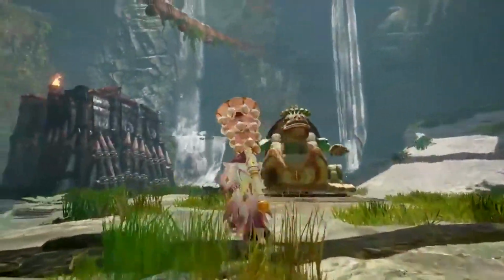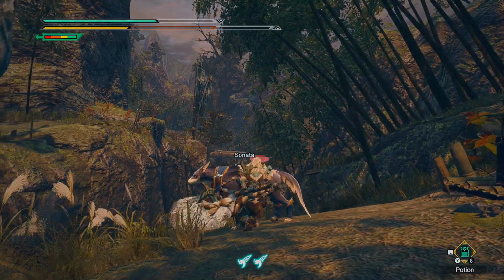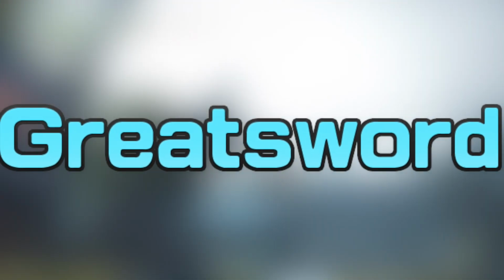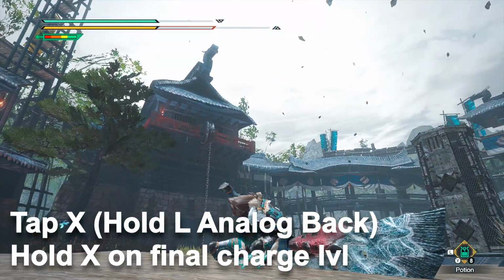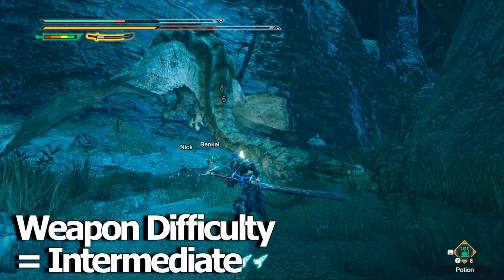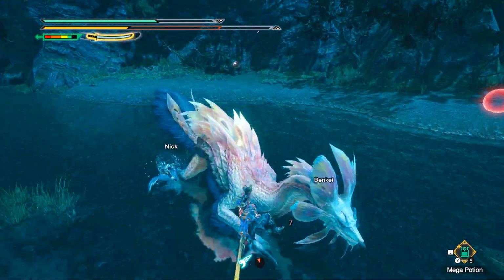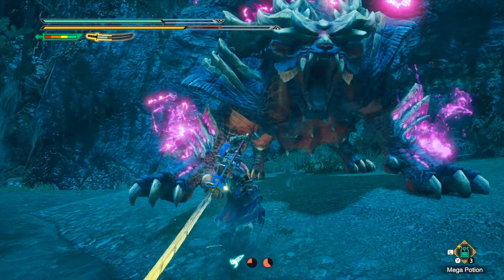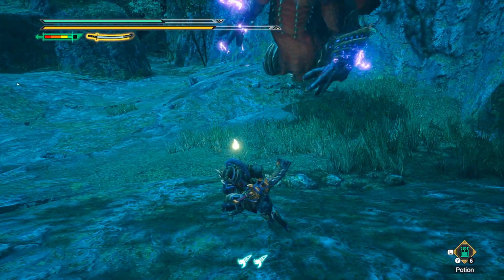Monster Hunter Rise | Hammer / Long Sword / Greatsword Quick-Start Weapon Guide | MHRise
Easy and Quick Weapon Guide to help you choose and learn a weapon on Launch Day for Rise. Don't be a noob, learn how to smash monsters in minutes :) Since skills are unlocked overtime, this guide should hold well for the beginning of the game till I make more detailed guides with the other skills.

00:00 intro
1:07 Hammer
2:59 Greatsword
4:35 Longsword